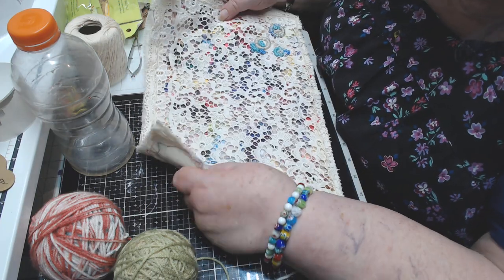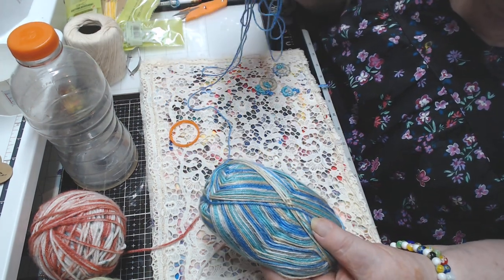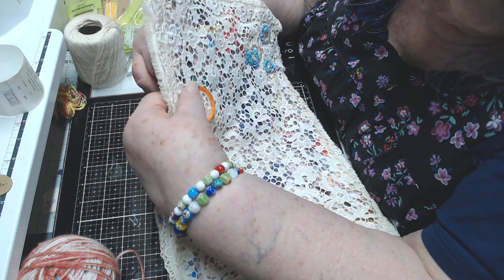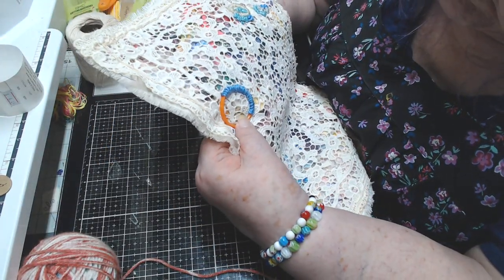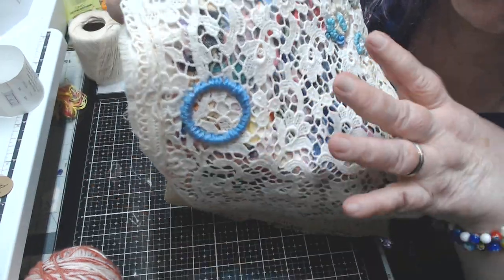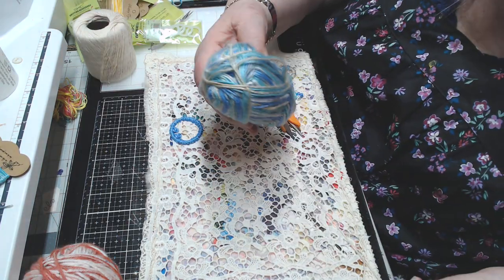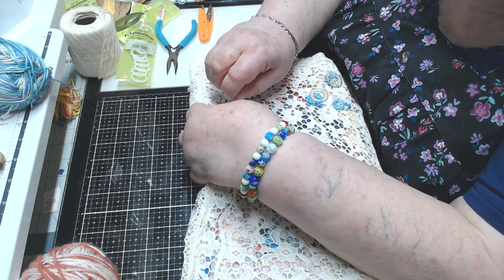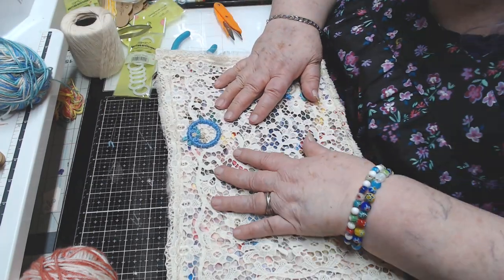More Spirit stitching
Please check out this link to my son Billy's new channel. Inks and Lead. This is where he shows his meditative drawing.

This page is where I list the things I have for sale to keep my channel going. Like buying goodies I need desperatly to make other things. Thank you so so so much for shopping with me.

My Wish List from Amazon